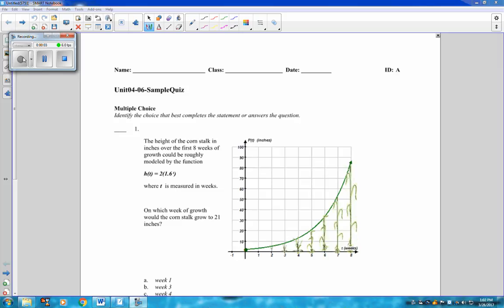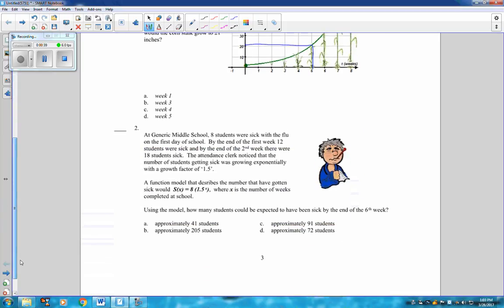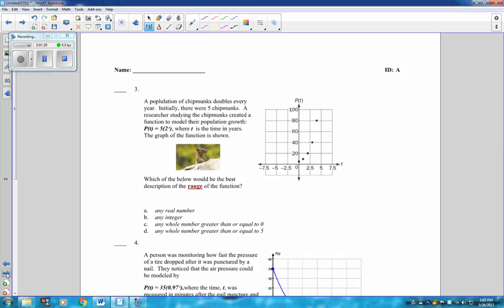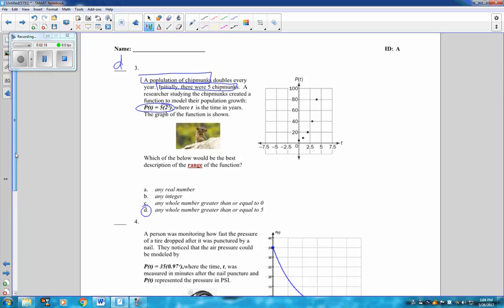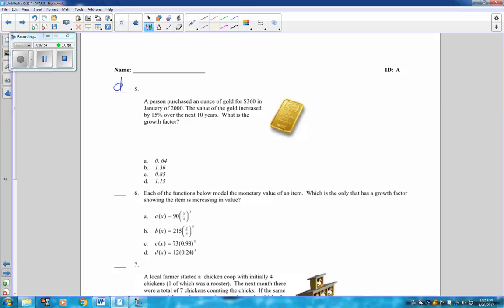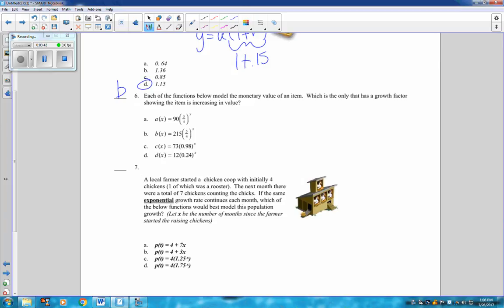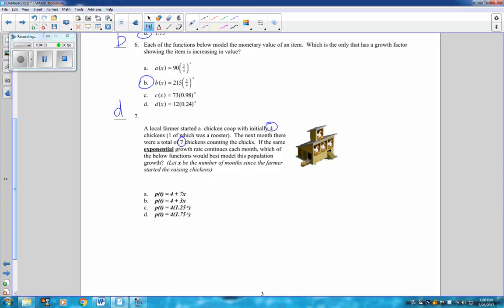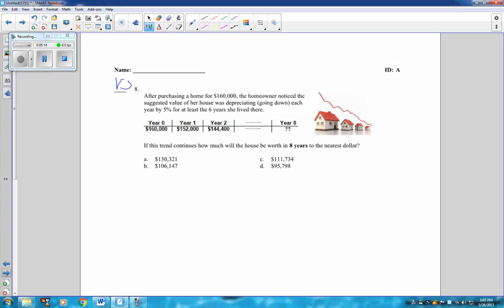Exponential Study Guide Sample Quiz 6